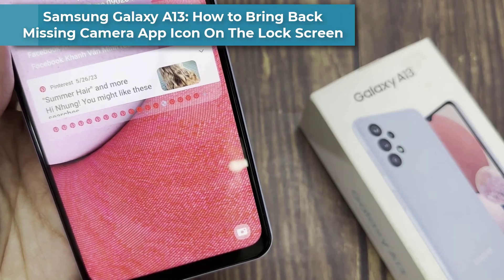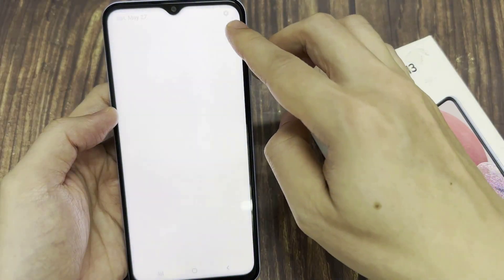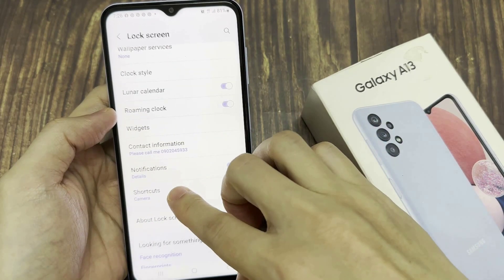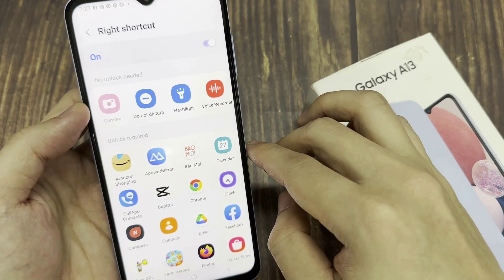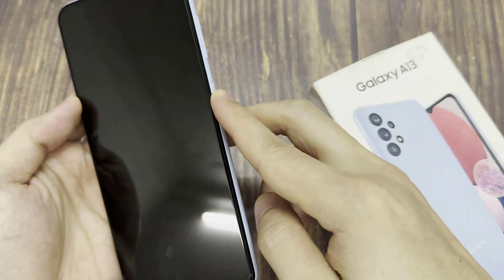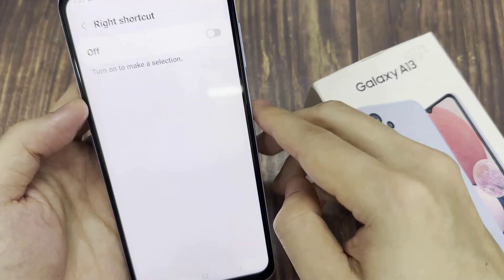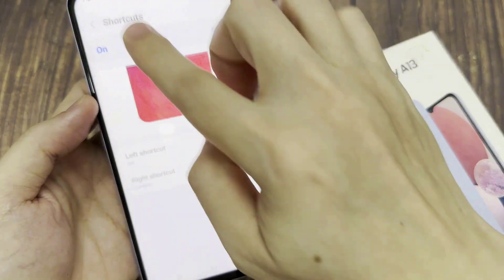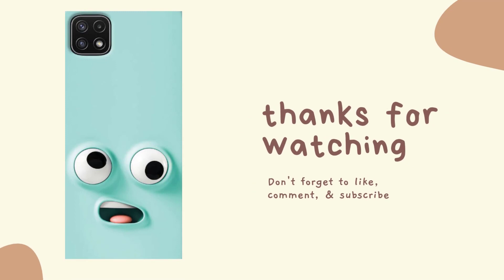Samsung Galaxy A13: How to Bring Back Missing Camera App Icon On The Lock Screen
Learn how you can bring back the missing camera app icon on the lock screen on the Samsung Galaxy A13.